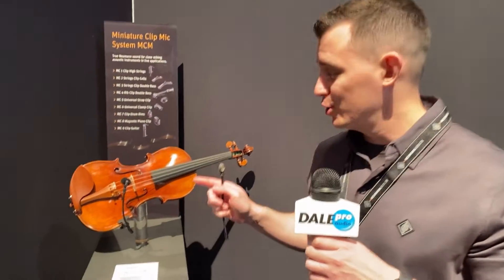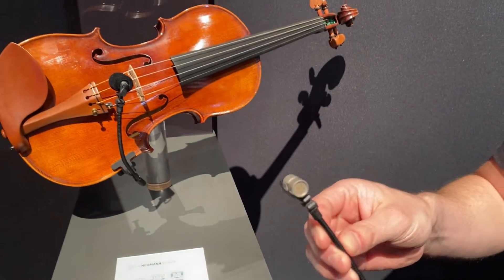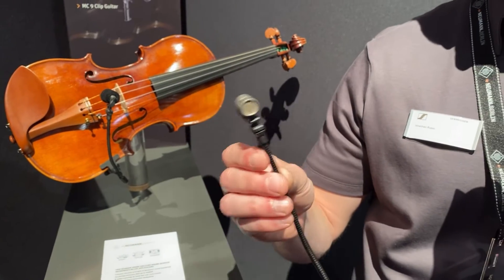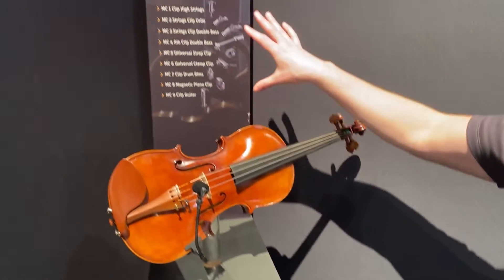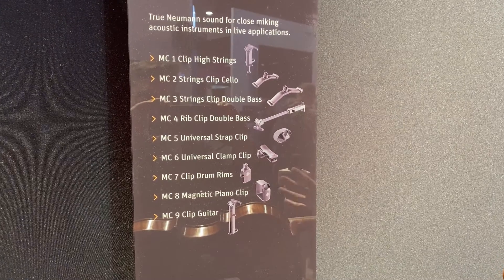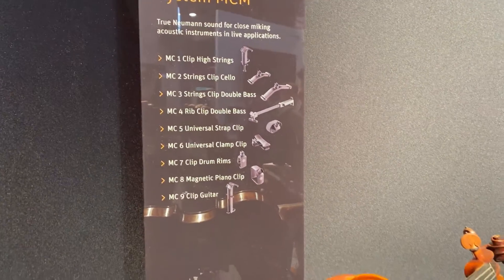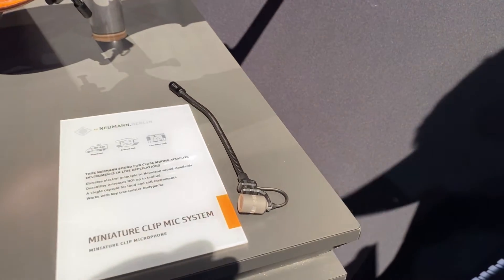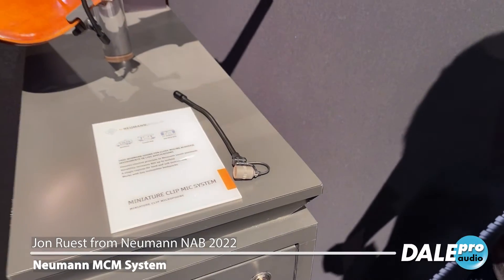Dale Pro Audio - MCM System with Jon Ruest of Neumann NAB 2022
Jon Ruest from Neumann introduces the new MCM System at the 2022 NAB Show.